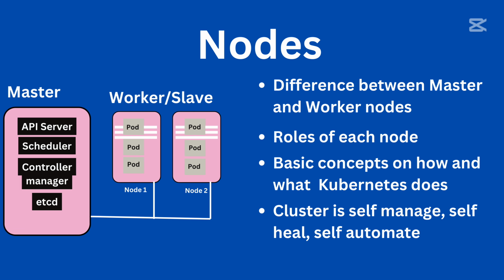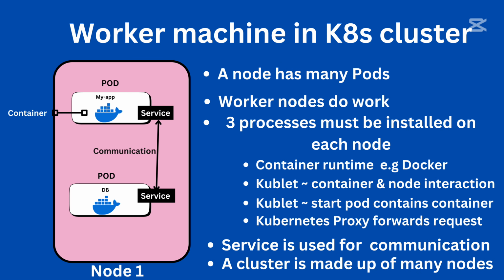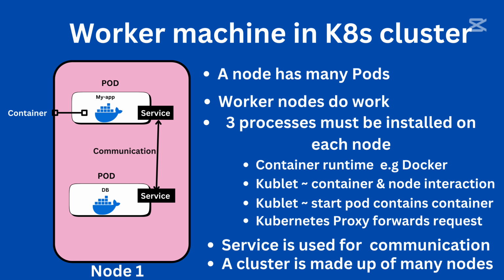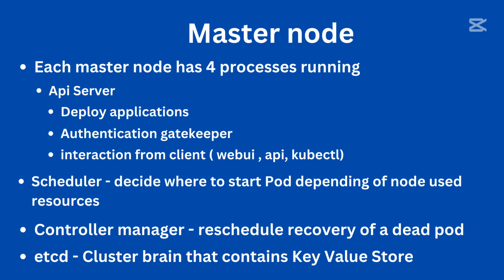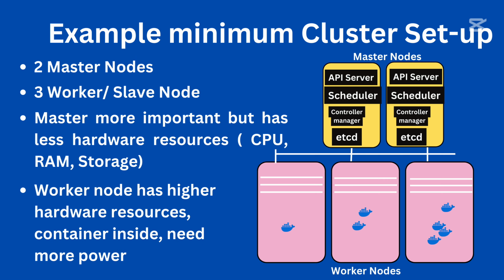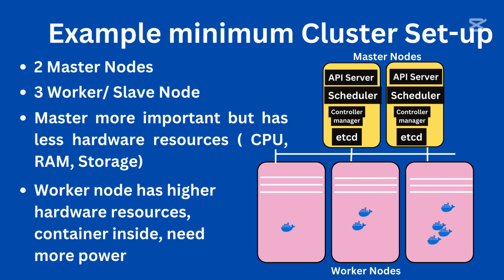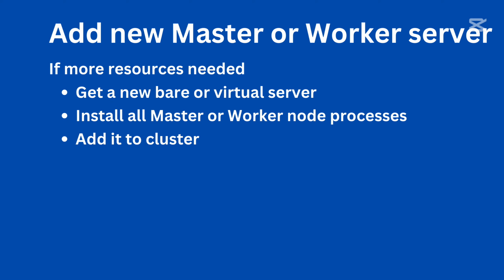Kubernetes Architecture Explained!!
Hey everyone! Today, we’ll explore the simplified architecture of Kubernetes.

Kubernetes has nodes, including Master nodes and Worker/Slave nodes. Let’s differentiate between them. We’ll also understand their roles and responsibilities, as well as Kubernetes’ basic functionality.

Worker nodes perform the actual work and have many Pods. A Pod contains a container or application. Worker nodes need three crucial processes: Container runtime (like Docker Engine), Kublet, which communicates with containers and nodes, and Proxy, which sends requests.

Services act as messengers, enabling nodes to communicate. They’re shared among nodes, ensuring access even if a Pod fails due to its external IP address remaining unchanged.

A Kubernetes cluster comprises nodes, ranging from a few hundred to thousands.

Master nodes are the cluster’s leaders. They have four key processes: API Server, Scheduler, Controller Manager, and etcd. The API Server deploys applications, acts as a security guard, and interacts with clients (like the web UI, API, and kubectl). The Scheduler allocates resources based on available nodes and distributes them across the cluster. The Controller Manager fixes dead pods. etcd stores crucial cluster information.

To set up a cluster, at least two Master nodes and three Worker nodes are required. Master nodes are essential but don’t require super-fast hardware like a fast CPU, ample RAM, or a large storage drive. In contrast, Worker nodes run pods, and many pods can reside on the same node, necessitating more powerful hardware.

To grow the cluster, we can either add a new Master node or increase the number of Worker nodes. First, we set up a node process on a bare metal or virtual server. Then, we add the server to the cluster.